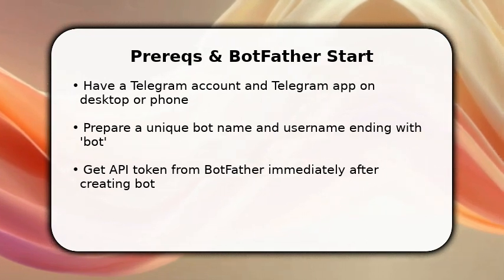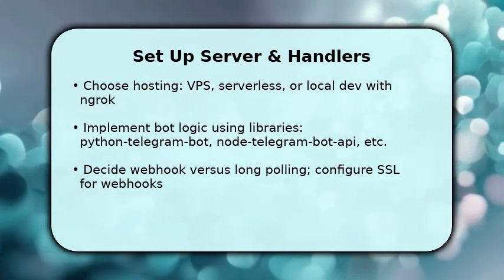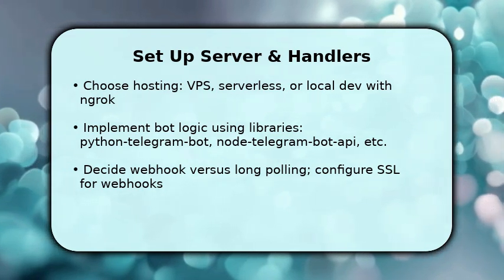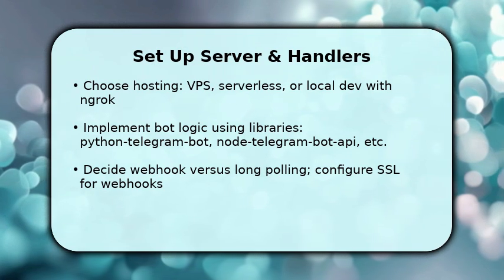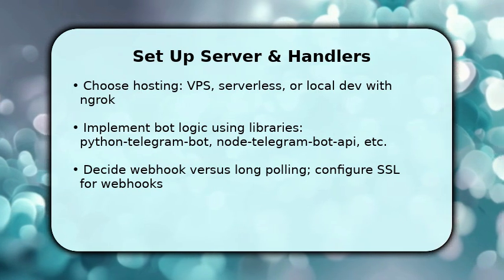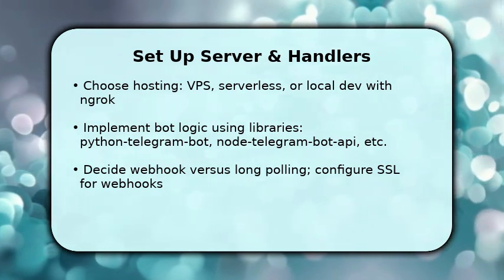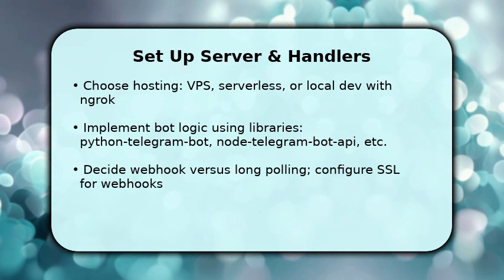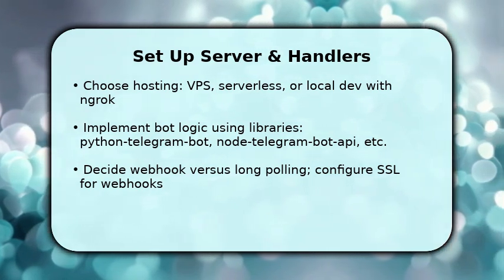How to Create Chatbot on Telegram (full Guide)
Dive into the world of Telegram bots as we guide you through creating your own chatbot. From setting up basic infrastructure to integrating complex functionalities, this comprehensive video tutorial covers all essential steps for building a fully operational bot on Telegram.